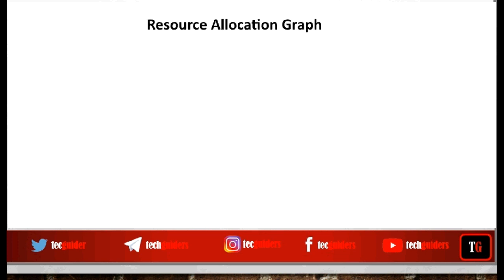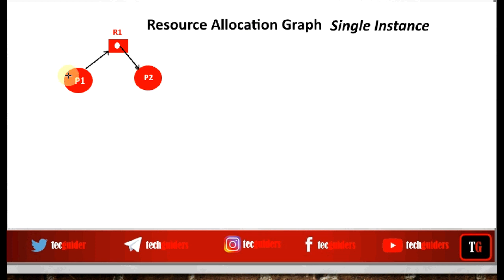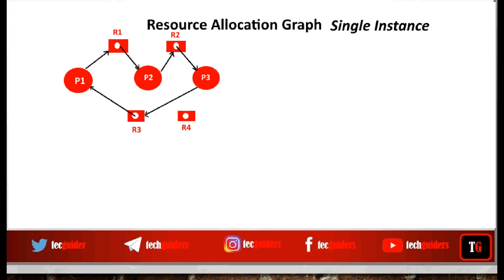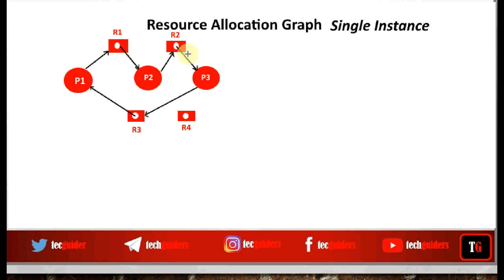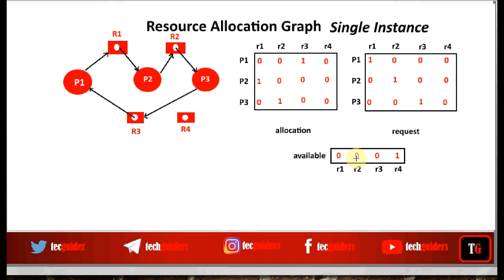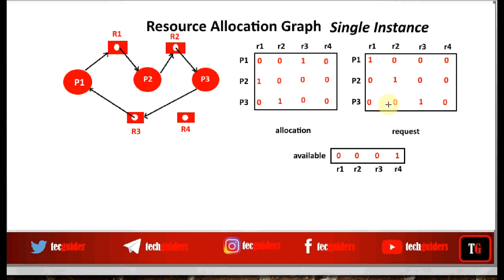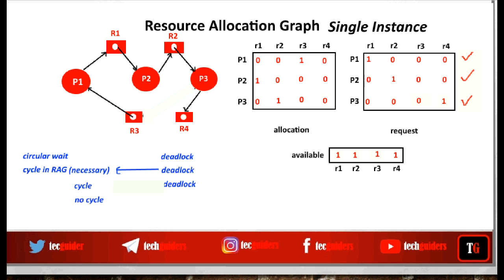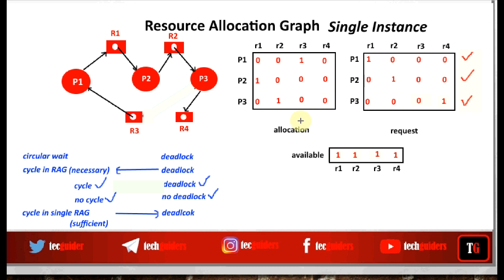Resource Allocation Graph|Single Instance RAG|Describing Deadlock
In this video,we will discuss what is Resource Allocation Graph, types of Resource Allocation Graph, Single Instance RAG and how to describe deadlock using single instance Resource Allocation Graph.